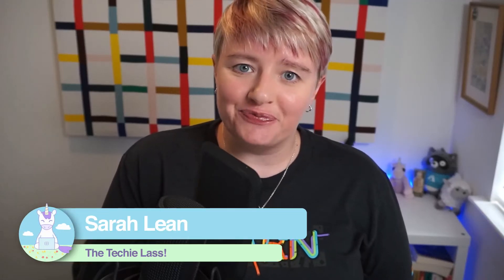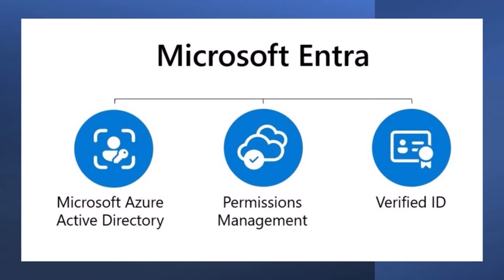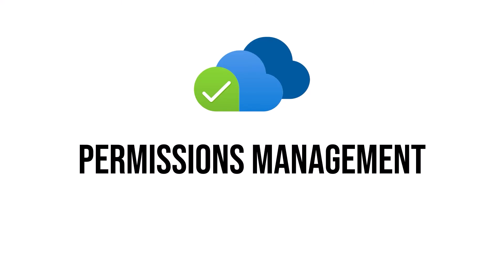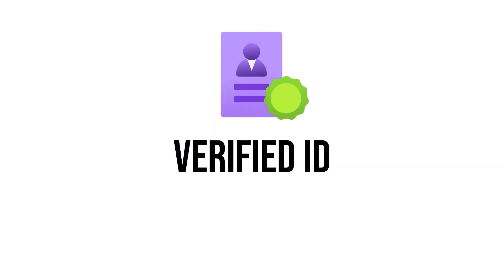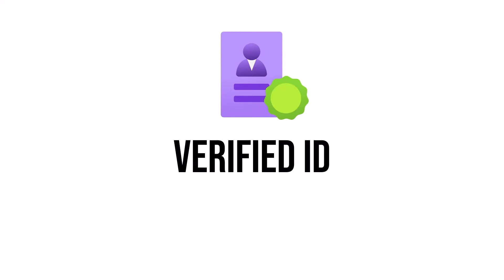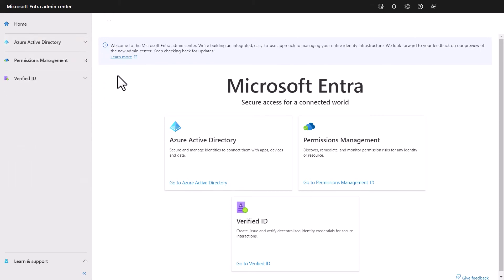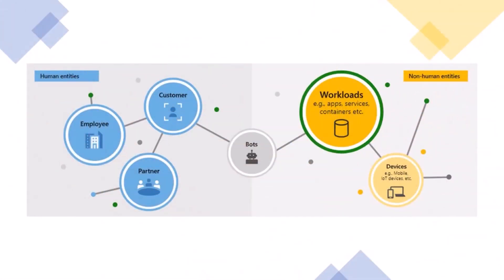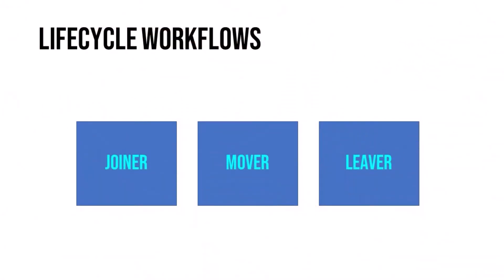What is Microsoft Entra?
Get an introduction into what Microsoft Entra is.